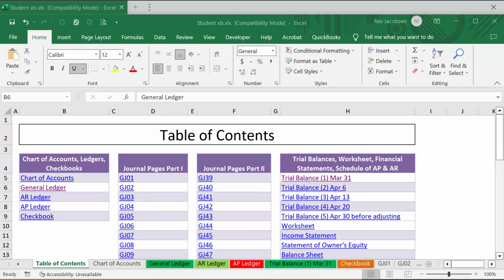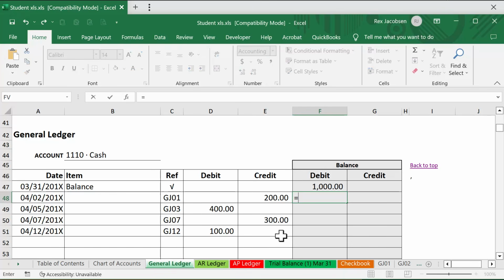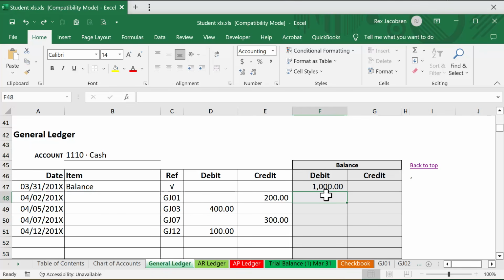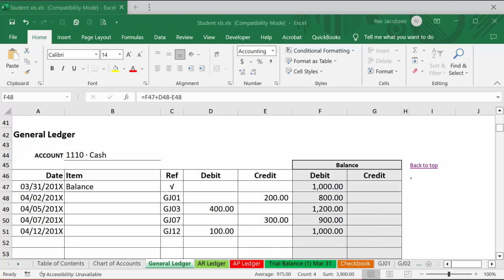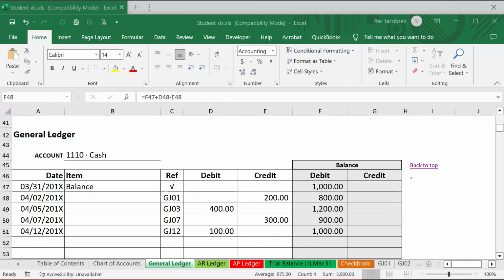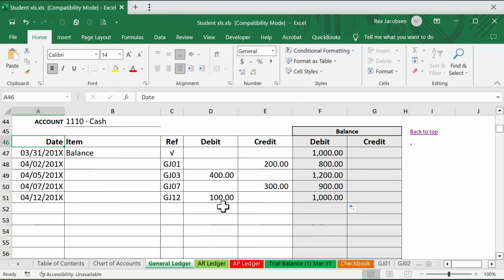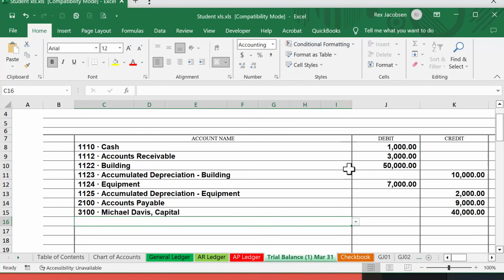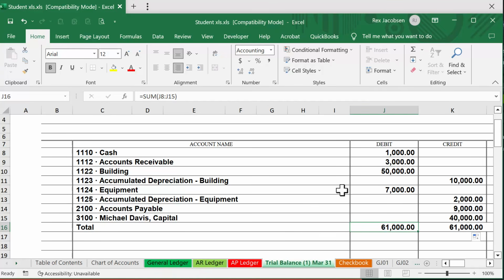How to Use Excel to Calculate Ledger Balances & Trial Balance Totals